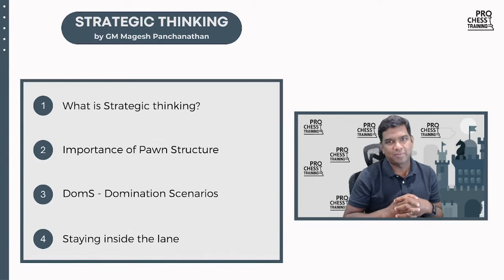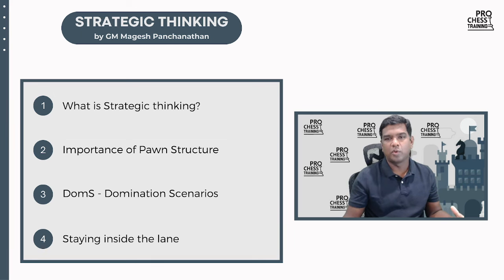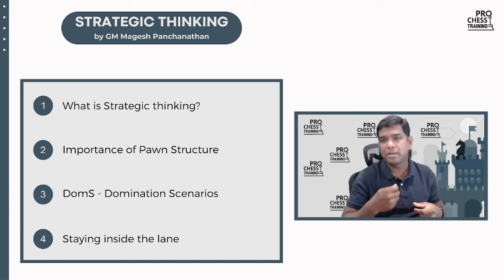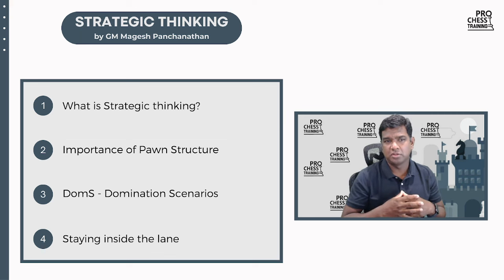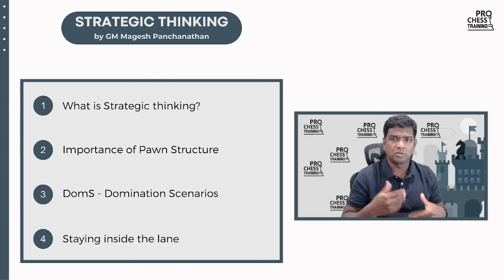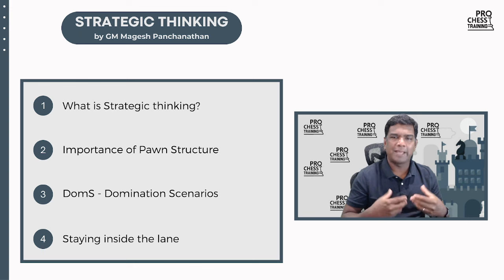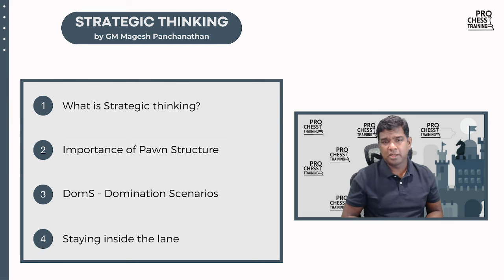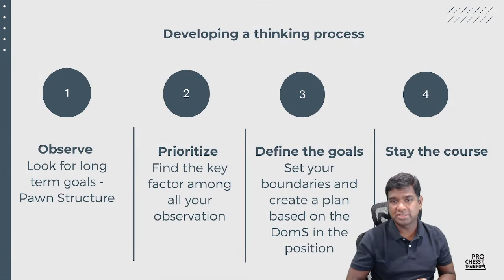PCT Courses: Introduction Video on Strategic Thinking 101 by GM Magesh Panchanathan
We are thrilled to announce the launch of the second Pro Chess course! Strategic Thinking 101 by GM Magesh Panchanathan.

Another exciting news is that the first 100 buyers of this course will have the exclusive opportunity to join a live session with our expert coach. Don't miss out on this unique chance to interact directly and get personalized tips!

Tell us how you like the video and share your feedback!